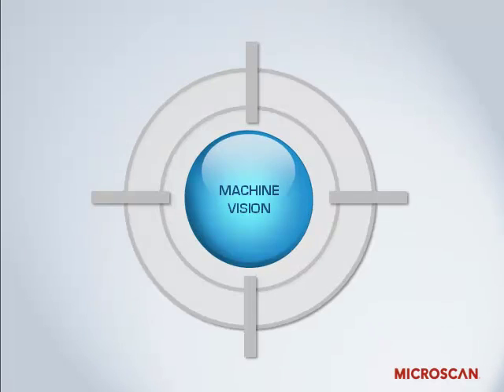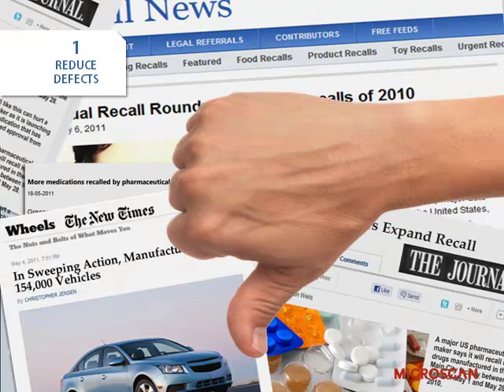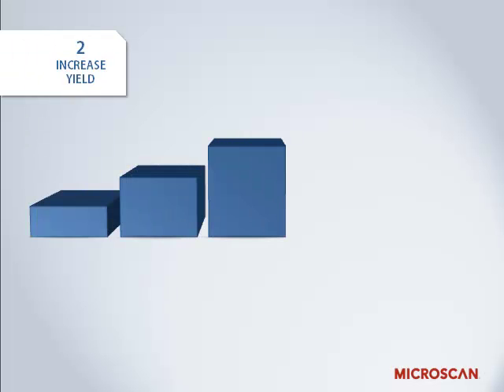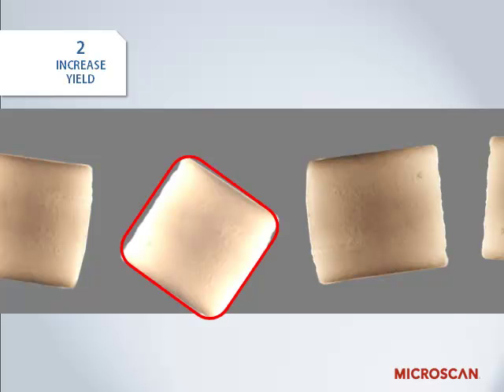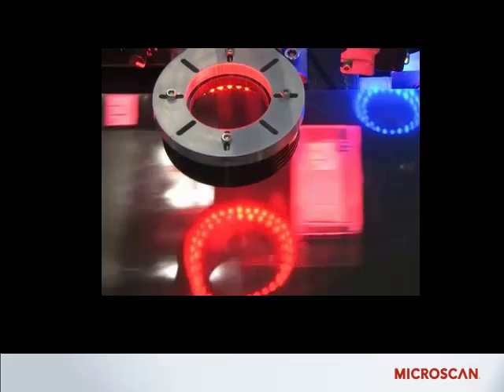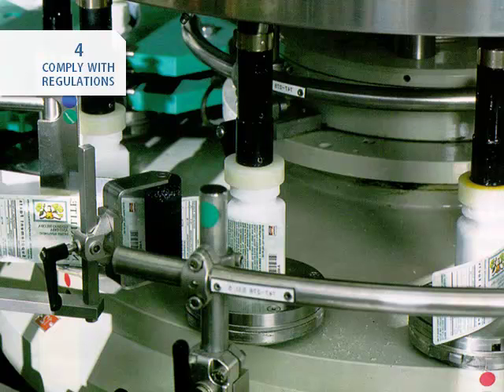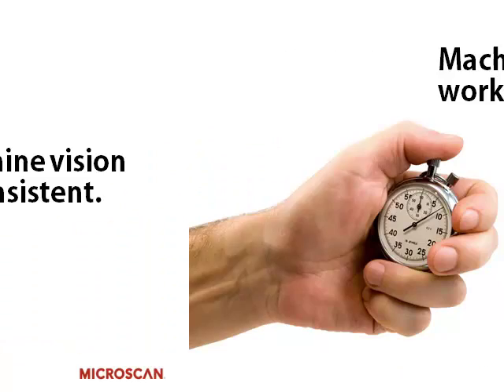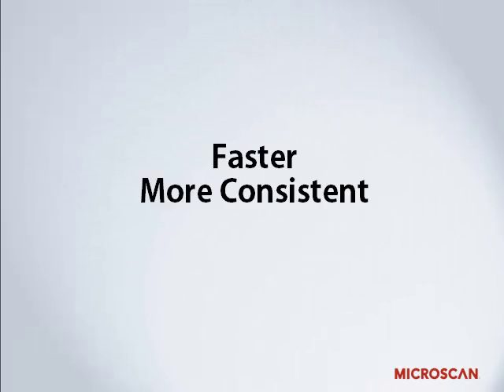Introduction to Machine Vision Part 2, Why Use Machine Vision?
The second installment in Microscan's Introduction to Machine Vision series: Why Use Machine Vision?  This video overviews how machine vision can save money and increase profitability for inspection applications.  Machine vision inspection can reduce product defects, increase yields, track parts and products through production, and facilitating compliance with regulations.